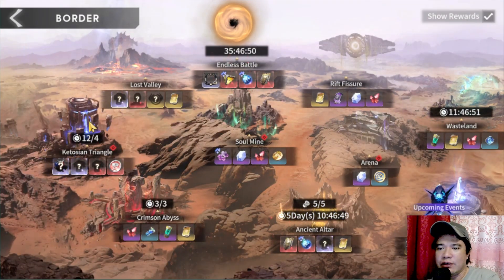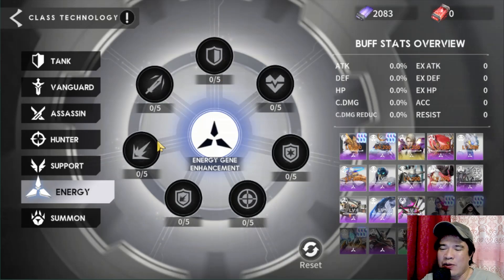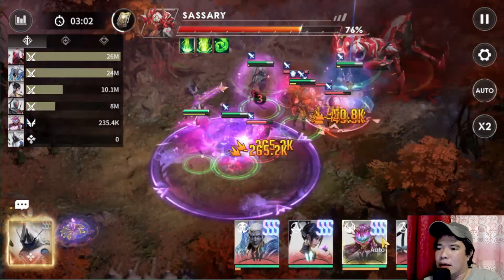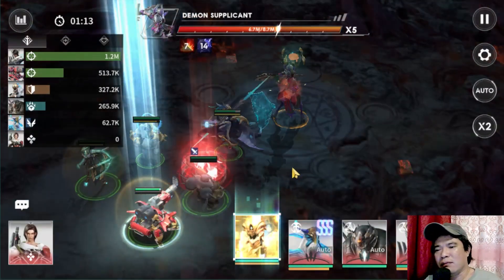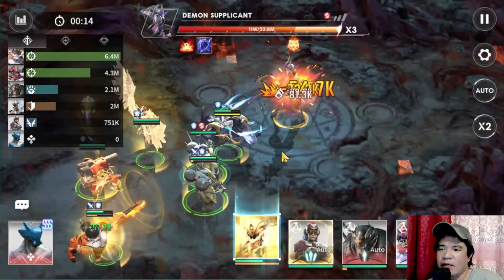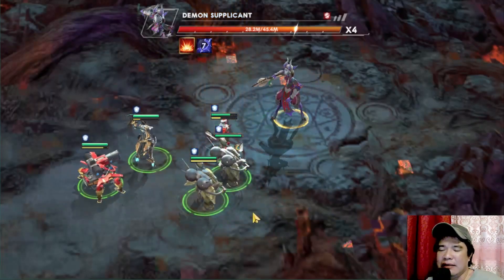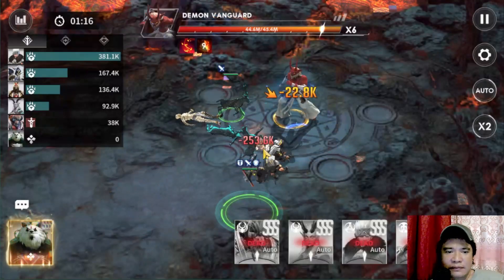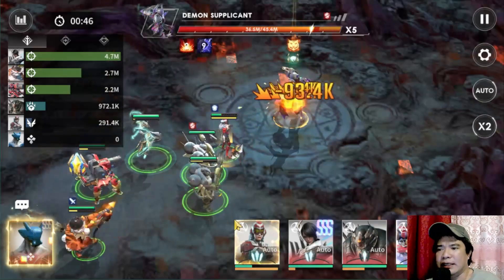Ancient Altar Strategy for Beginners Updated Heroes | Eternal Evolution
00:00 - HEROES AND GEARS
01:46 - CRIMSON ROT LEVEL 2
03:15 - GUILD TECHNOLOGY (IMPORTANT)
04:11 - CRIMSON ROT LEVEL 3
08:21 - ANCIENT ALTAR BYPASSED (NORMAL)
11:00 - ANCIENT ALTAR BYPASSED (HARD)
15:01 - ANCIENT ALTAR BYPASSED (HELL)
25:55 - Outro

All songs I used are from the Creator Music.
My videos are Exclusive Neffex Music only @neffexmusic​